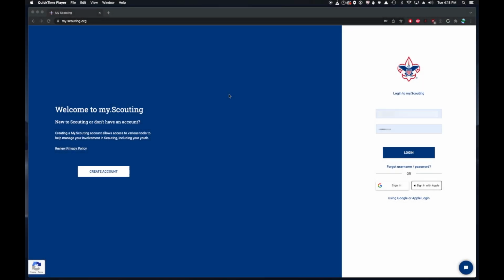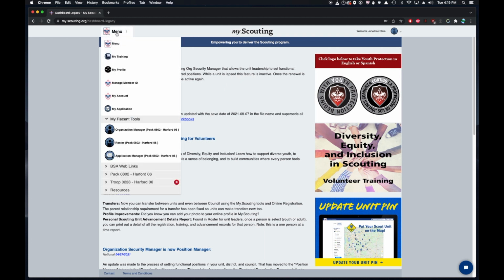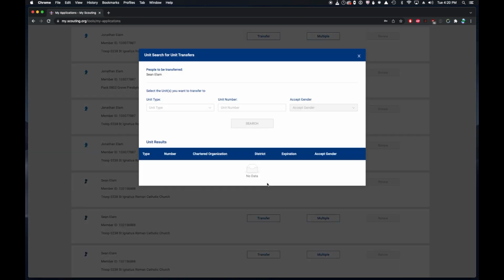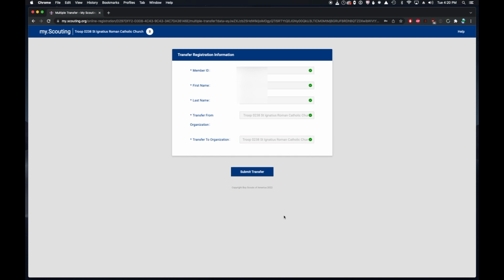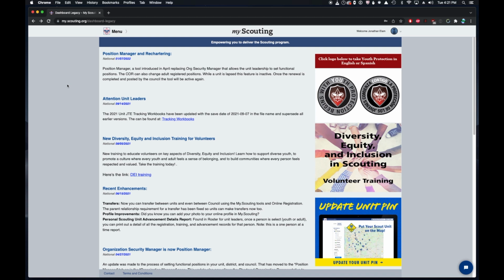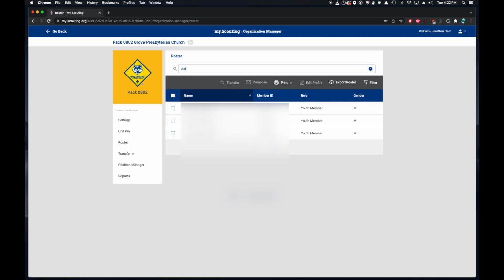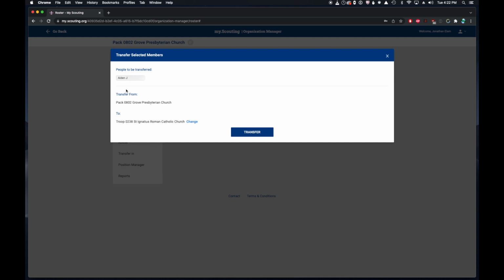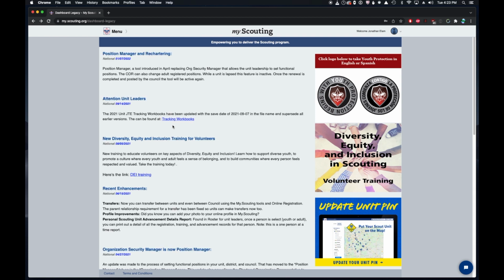BSA Electronic Transfer Application Tutorial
This video is a tutorial to demonstrate two methods to initiate an electronic youth or adult transfer application between two BSA units using My.Scouting.Org.  The first method is available to all parents and/or adult partners using the my applications sub-menu.  The second method uses the unit roster sub-menu and is available to key three leaders including Cubmasters, Scoutmasters, Committee Chairs, Chartered Organization Representatives or other leaders with delegated key three privileges.